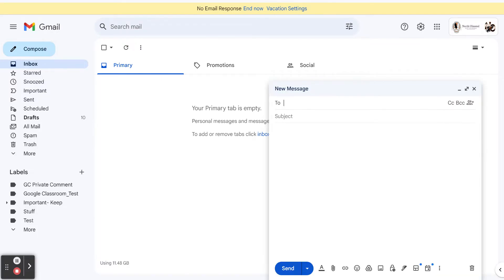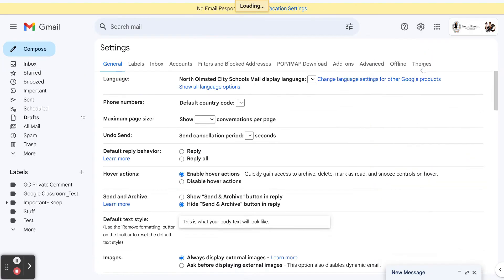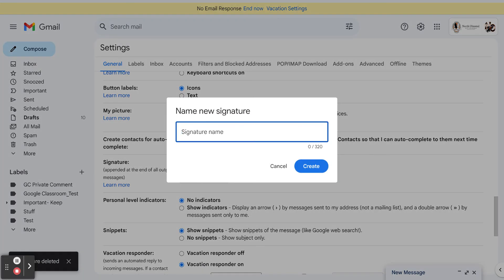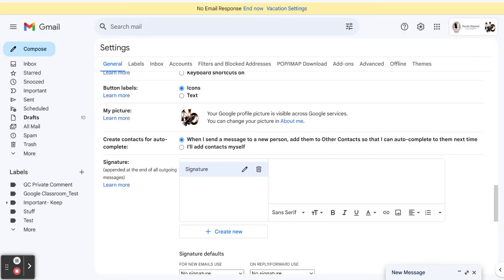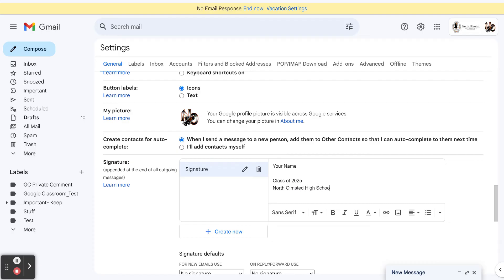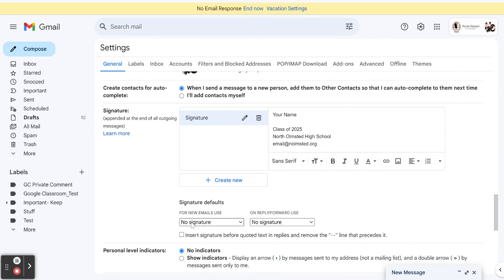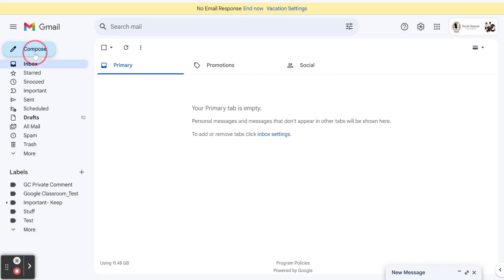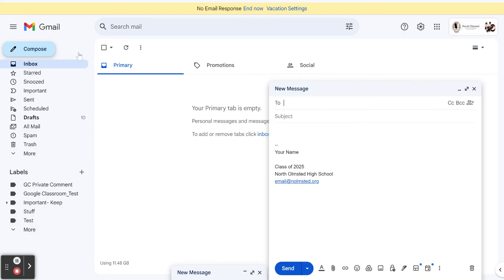Adding Signature to Email for Students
Learn how to add a signature to your email - for students.